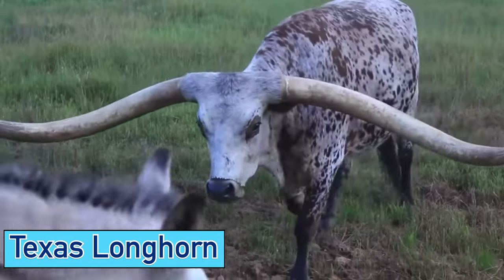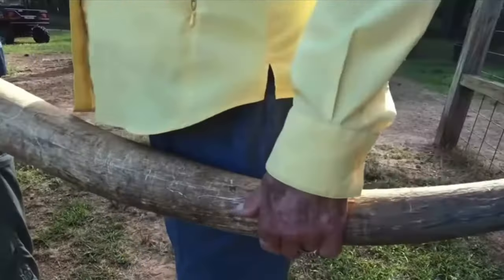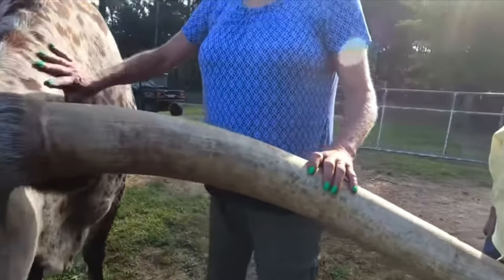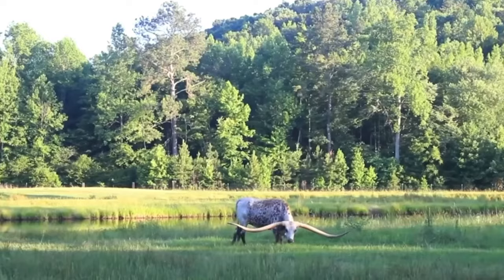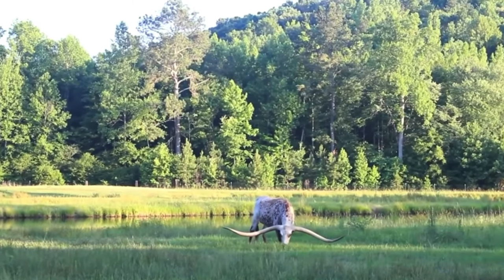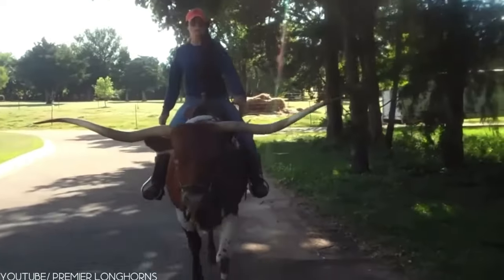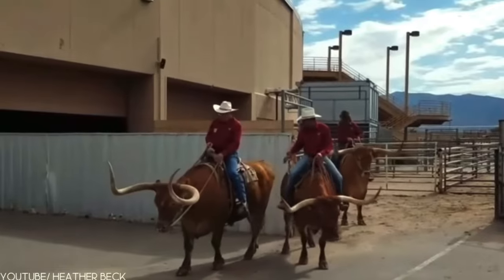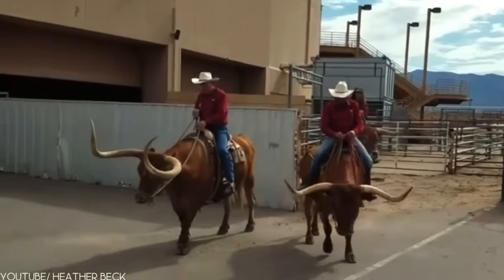Animal with Longest Horns Ever - Texas Longhorn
All living creatures have got one amazing feature or another that compliments their physical appearances. While some have got beautiful feathers like the Peacock, others have got unusual teeth like the Nutria, a beaver-like rodent with orange teeth. However, here we are concerned about the horns found on some 4-legged mammals.
For most people, the horn on an animal should grow with respect to their body size, but this isn't the case in a few as there are animals with unusually big horns you might have never seen before.

-Texas Longhorn
-10 Animals With The Biggest Horns In The World
-Animals With The Biggest Horns In The World
-12 Animals With The Biggest Horns In The World
-15 Animals With The Biggest Horns In The World
-Top 10 Animals with biggest horns
-10 Animals With The Biggest Horns Caught On Camera!
-Animals with the Biggest Horns